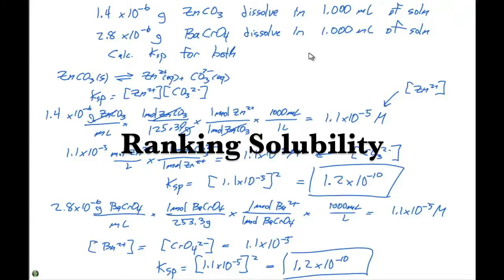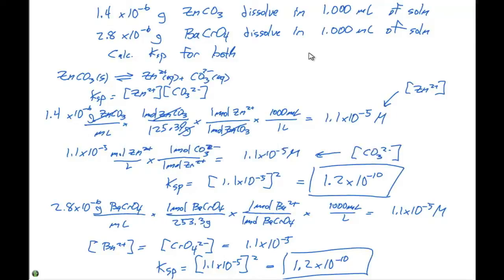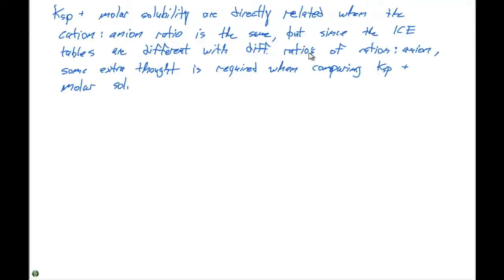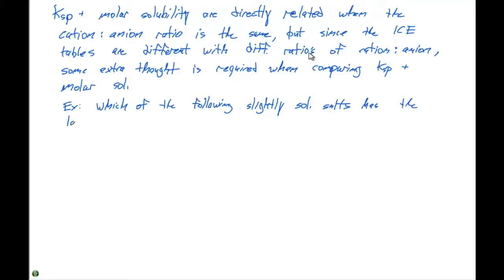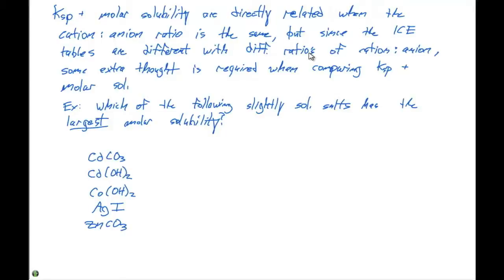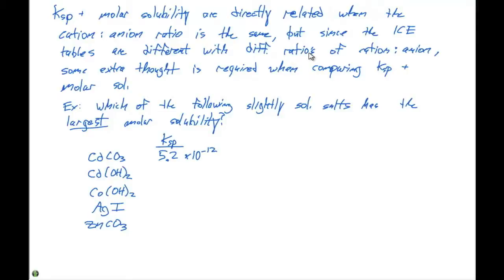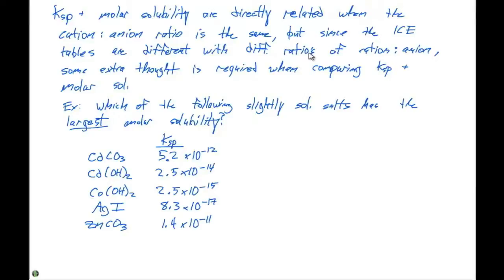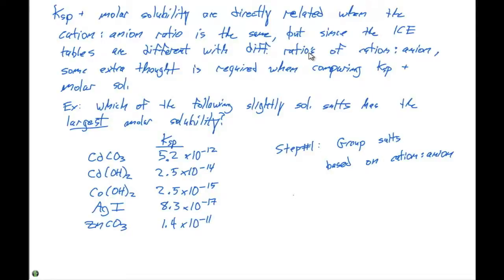17.4.4 Ranking the Solubility of Slightly Soluble Salts part I